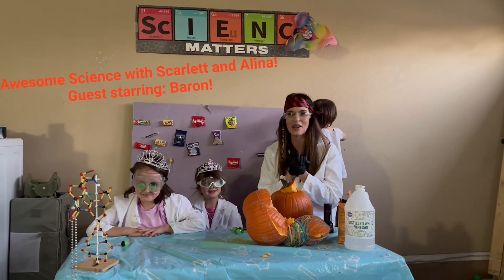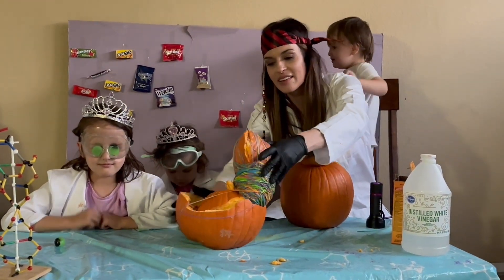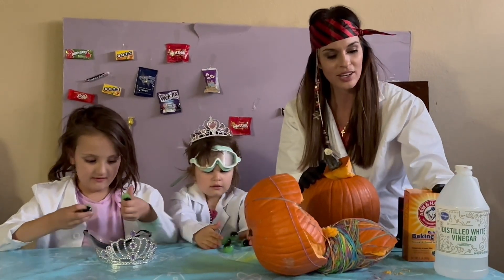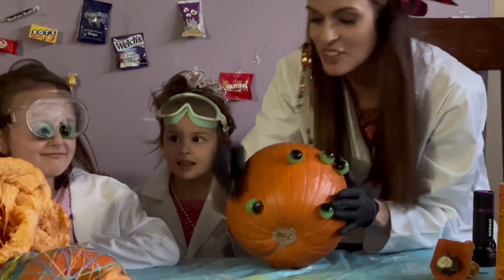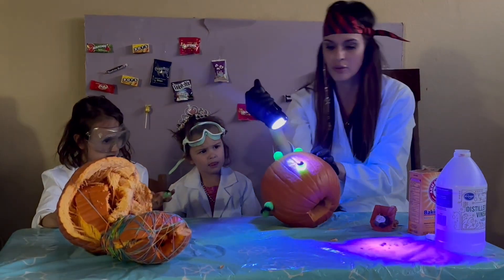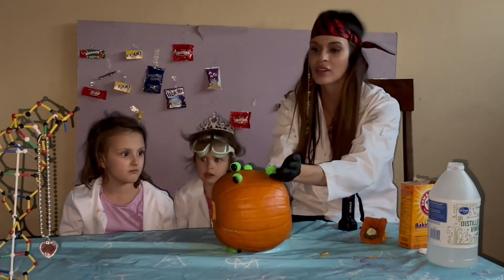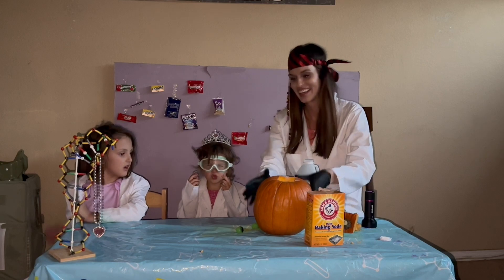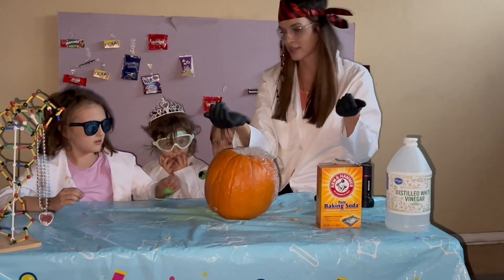SPECIAL SHORT: Halloween 🎃 Science! Phosphorescence and Pressure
Join the gang (guest starring little brother, Baron) for a special short as they explore phosphorescence and a pumpkin volcano! The original goal was to cause a pumpkin explosion with rubber bands (lets learn about pressure!), but in preparation, Stacey accidentally blew it up 💥 🤷🏻‍♀️ you can still learn how to do it at home!